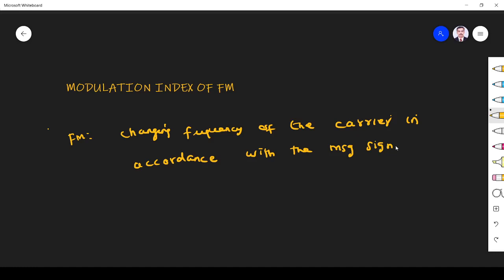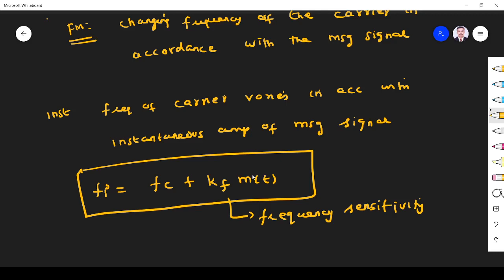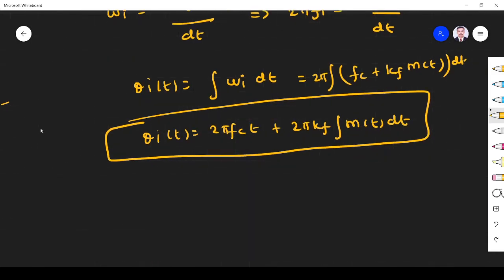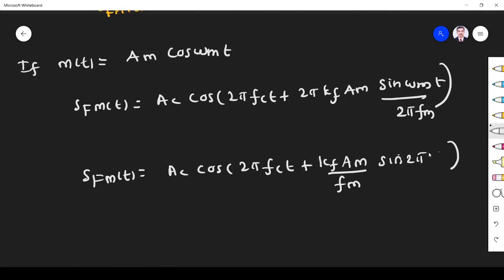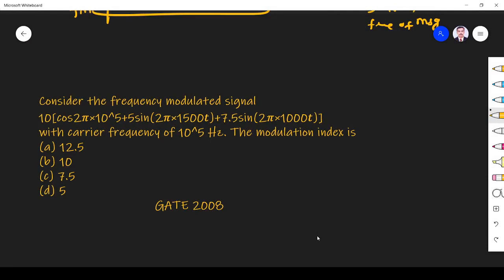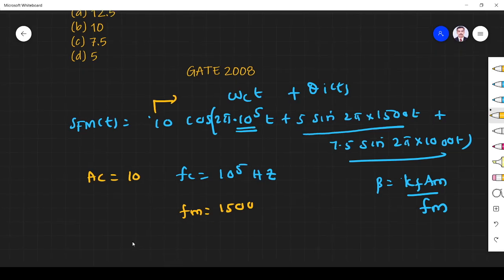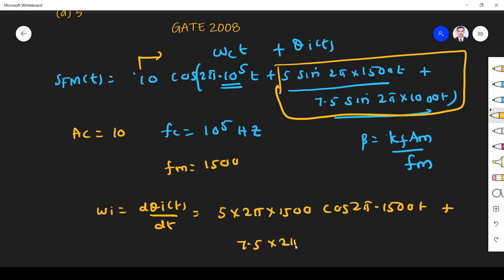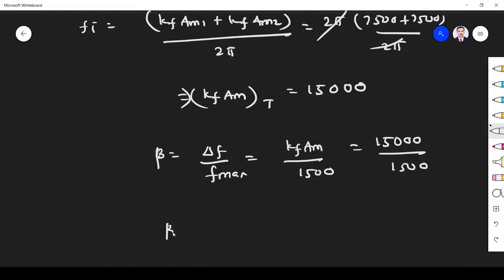Modulation Index of FM-OCOP13-TRB POLYTECHNIC ECE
The concept of modulation Index of fm wavr is explained in this video and one GATE Problem related to it is solved. This concept is useful for trbecepolytechnic preparation, tnebaeexampreparation and GATEECE preparation

Trb and gate Communications syllabus

Random  processes:  autocorrelation and  power  spectral  density,  properties  of  white noise, filtering  of  random  signals  through LTI  systems;  Analog  communications:   amplitude modulation  and  demodulation,  angle  modulation and  demodulation,  spectra  of  AM  and FM,  superheterodyne receivers,  circuits  for  analog  communications;  Information  theory: entropy,  mutual  information  and  channel  capacity  theorem;  Digital  communications: PCM,  DPCM,  digital  modulation schemes,  amplitude,  phase and  frequency  shift  keying (ASK,  PSK,  FSK),  QAM,  MAP  and  ML  decoding,  matched  filter  receiver,  calculation of bandwidth,  SNR  and  BER  for  digital  modulation;  Fundamentals  of  error  correction, Hamming  codes;  Timing  and  frequency  synchronization,  inter-symbol  interference and  its mitigation;  Basics  of  TDMA,  FDMA and  CDMA.